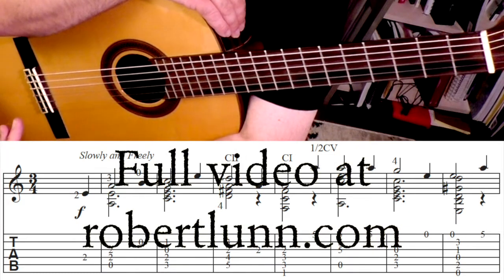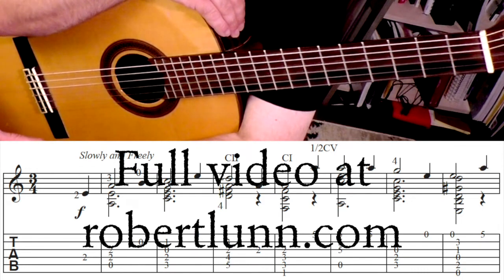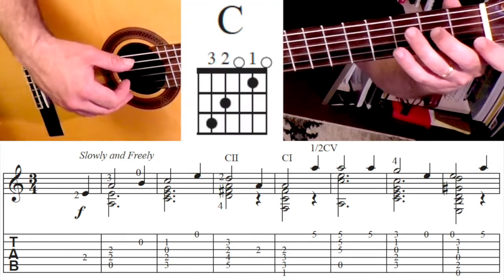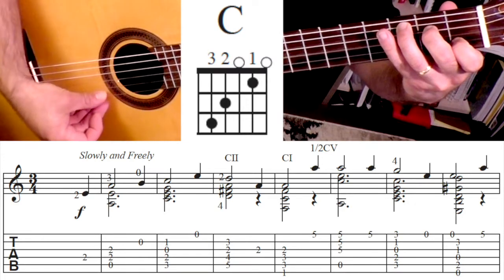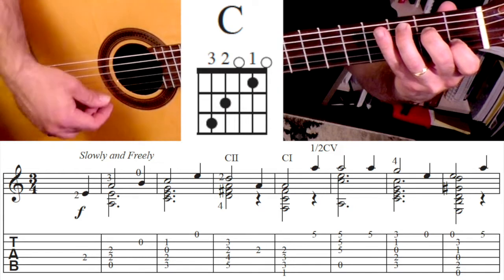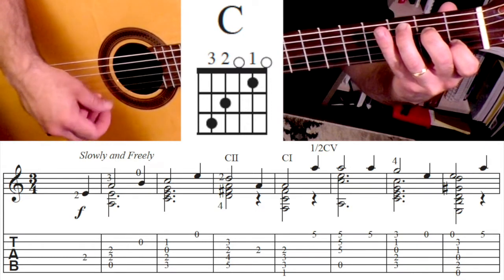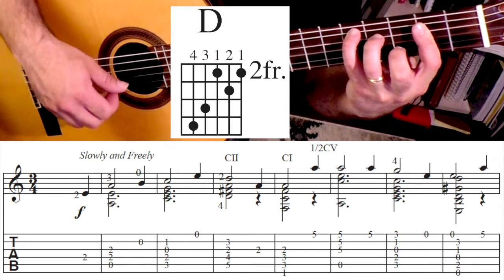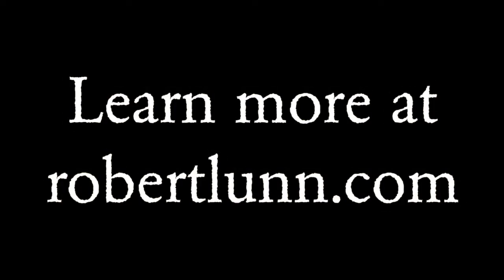House of the Rising Sun with TAB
House of the Rising Sun is my favorite song. I have always loved the version by The Animals. I have made two arrangements of this over the years. This is the harder arrangement I have made.